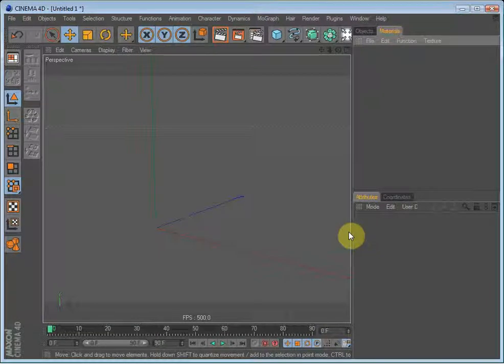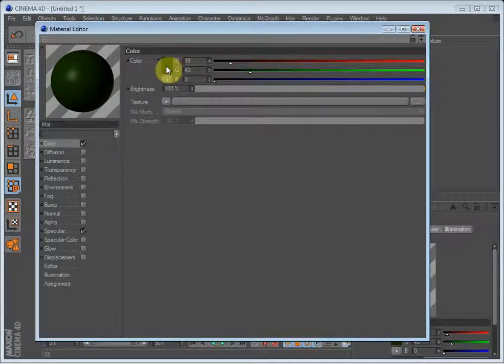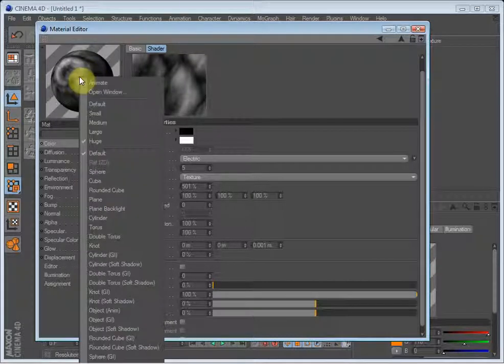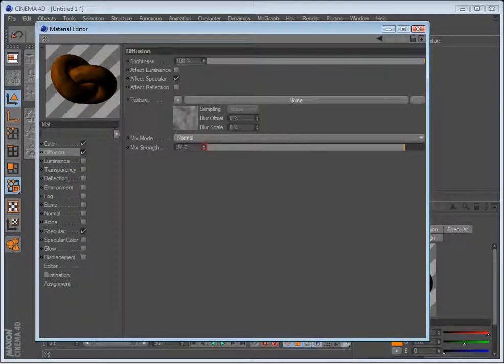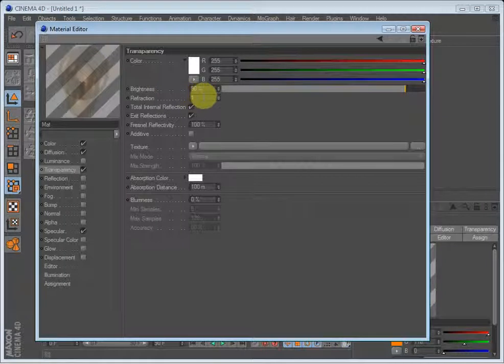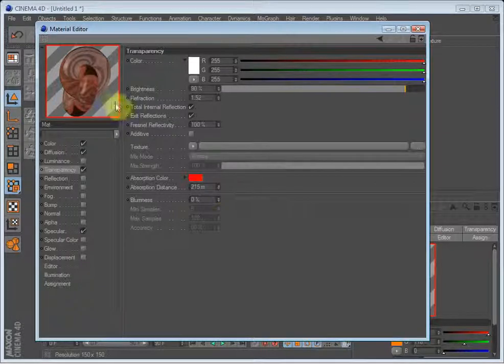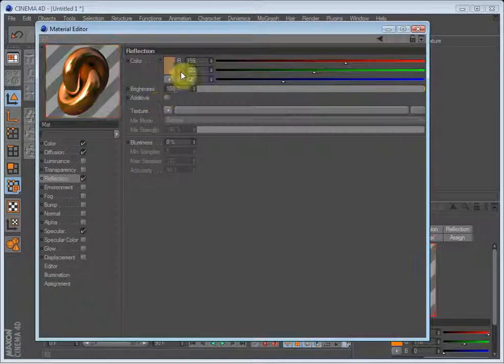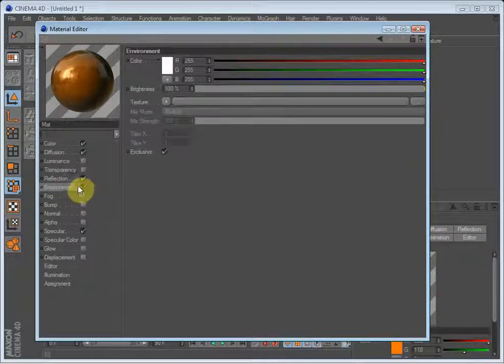Introduction to C4D materials pt.1 - tutorial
In this 2-part tutorial, I will give the new users an introduction to how the materials work, and go over the basic features, showing what the individual settings do. Nothing advaced is covered in this tutorial, it's for new users.